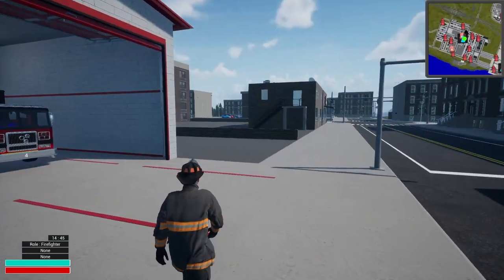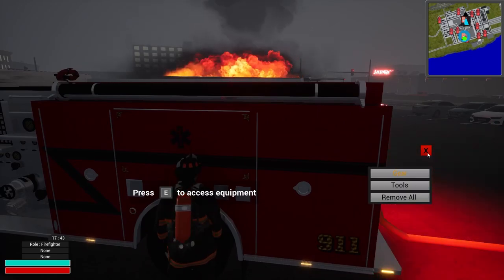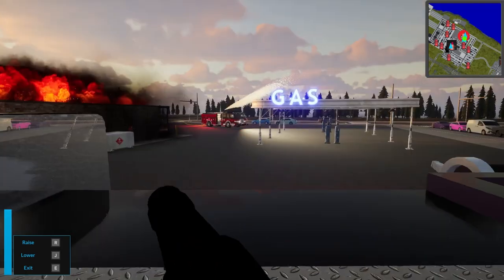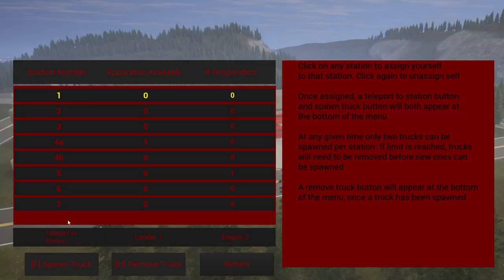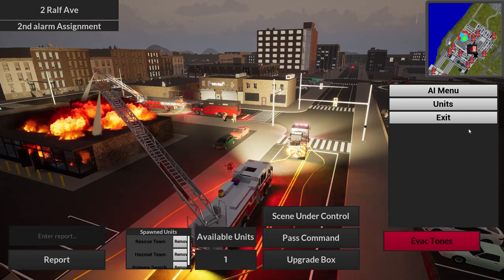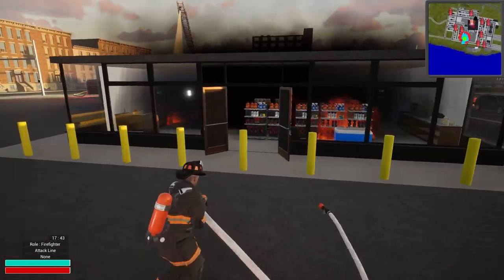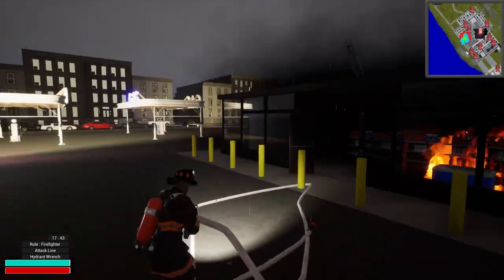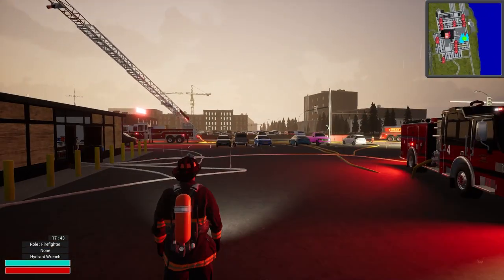BIG Gas Station Fire and Water Problems - Into the Flames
What is up everyone! We're back with more Into the Flames gameplay and today we're back on the Canton County free roam. Today's call will take us to a fully involved gas station with a parking lot full of cars. We will be responding with multiple engines and ladders as well as a tanker and rescue unit! This fire will be quite the challenge as we attack it from the ladders and grand and ultimately wind up having to use tanker support due to a lack of water from the city.